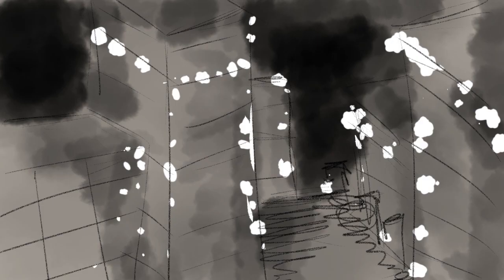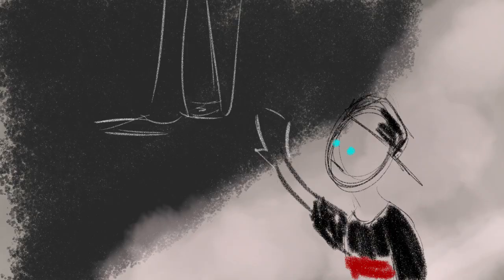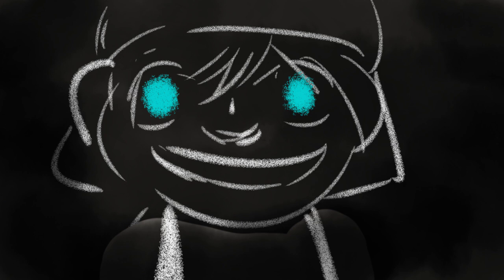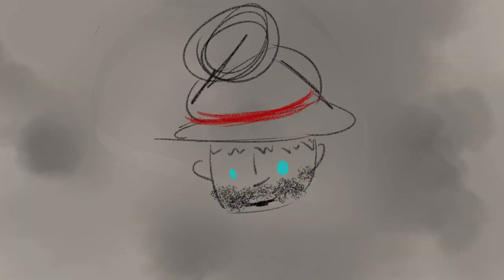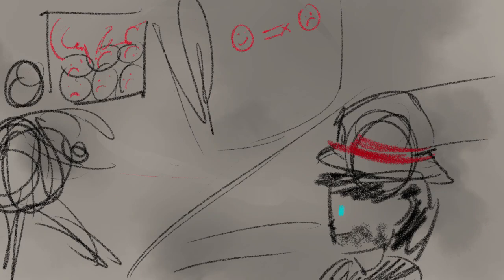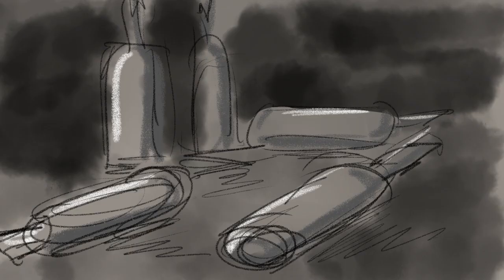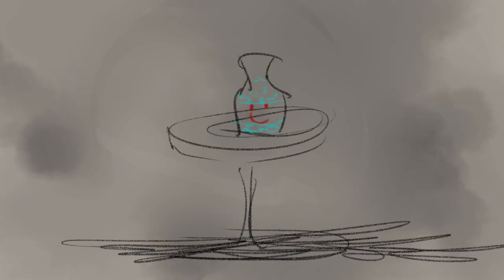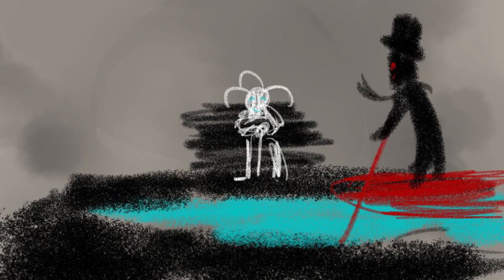Airhead ピコン - ガランド(English Cover) [Felinis]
So for class we had to makes rough storyboards based of the prompt, hats that change personality. This was my only idea...

Lyrics

Said it won’t
All my love
Said it won’t

Papaparuru

A rendezvous to watch the idiot
Bobidebabidenbeddebon
That’s why right now
I’m getting by messily, indifferently, in complicity or something

My brains all dried away and in some city just for play
Oh, I don’t know
My brain had broken so I cast that woozy mind aside
Hahahahha

How many times will I say ‘next day’
Bobidebabidenbeddebon
Drinking detergent and drying eyes
No No No
Ohohohoho
What is it to remember? I’m crying right now
Gotten used to saying goodbye somehow
Wondering if this is okay, I wander, wander, wander

Lonely
Ronin
Morning
Sorry
World-wise
Waiting
When I think about it though

Oh, oh, I remember, that fisheye
Oh, oh, kill me then I just wanna die

Dancing in the room
Number 10884
Even at night

Papaparuru

A tandem that serves me right
Bobidebabidenbeddebon
I’m carelessly, indifferently getting by with an amygdala that only set to easy

The brain that I chucked is roasted and it’s burnt somewhere, someplace
I don’t now know
My brain that acted ambiguously broken so I tossed it
Hahahahha
How many times will I say ‘how dumb’
Bobidebabidenbeddebon
Drinking detergent and drying my eyes
No No No
Ohohohoho

Everyday had been so shitty
It’s the same as sleeping now to me

Lonely
Ronin
Morning
Sorry
World-wise
Waiting

Oh, oh, I remember it, that fisheye

Number 10884
Even at night

Shout out to my Parteon patron Kiki Goodell